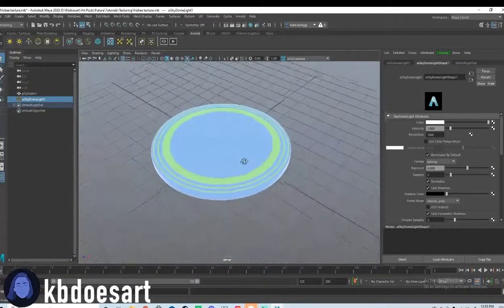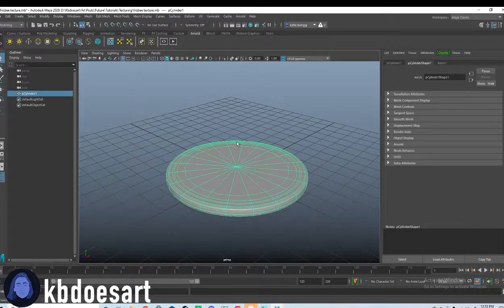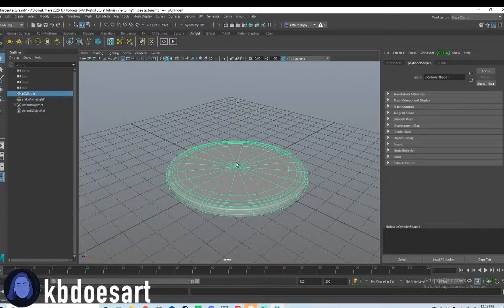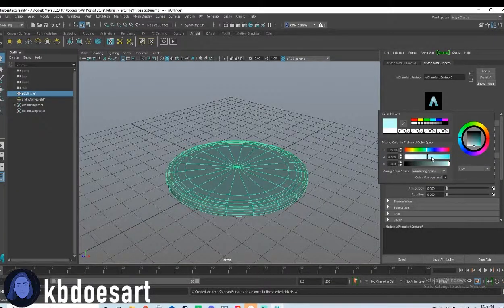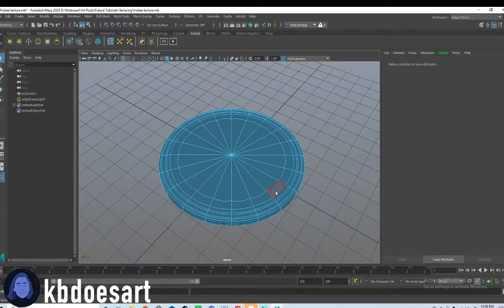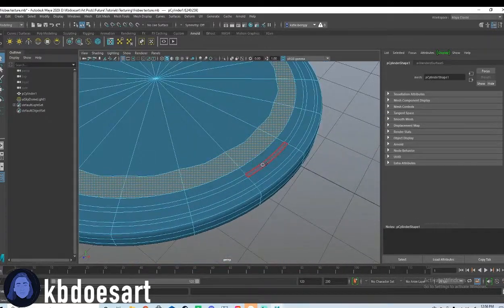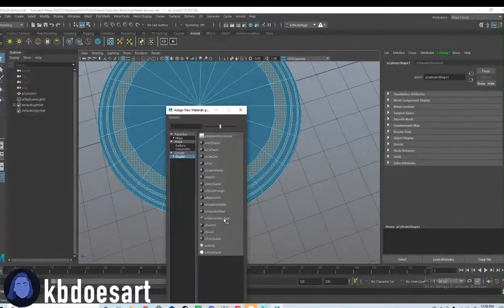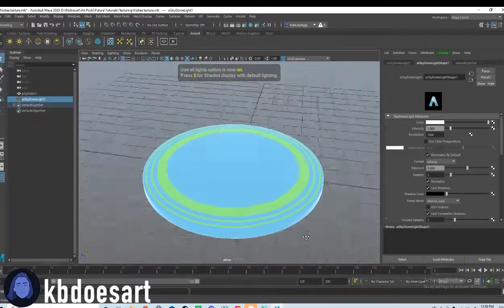Frisbee Maya Texturing Tutorial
In this tutorial, I walk you through texturing a frisbee in Maya! I hope you guys enjoy!

NEW TUTORIAL PREMIERES EVERY MONDAY AT 5 PM!